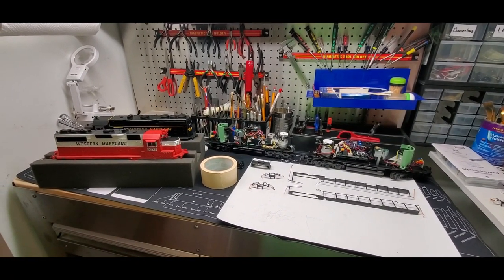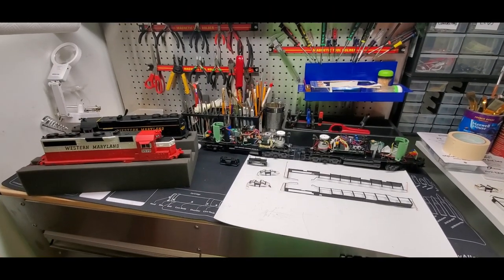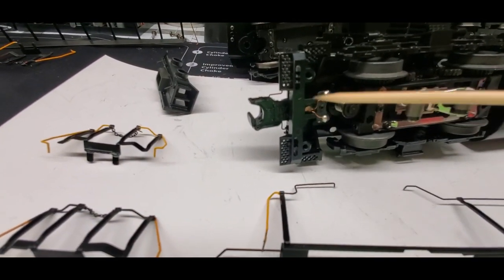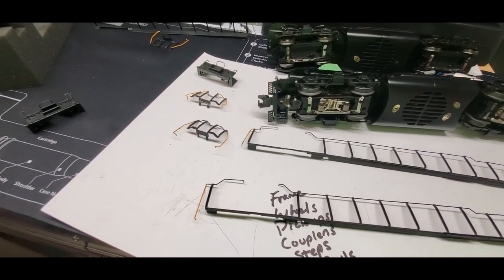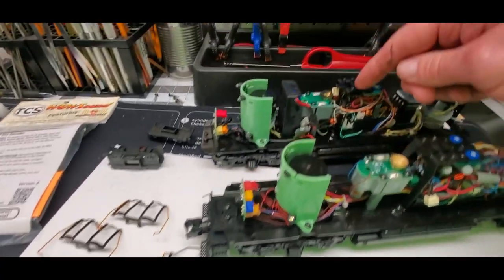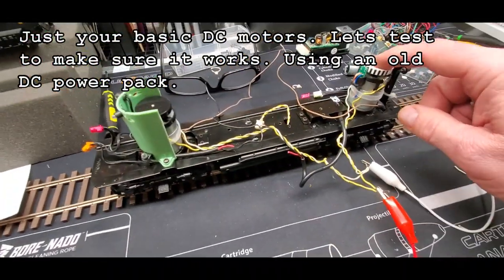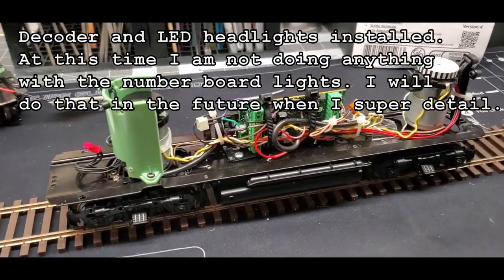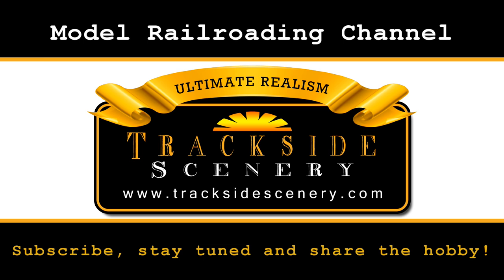VLOG - Tearing apart a perfectly good locomotive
In this video I move forward with the layout and tear apart a perfectly good locomotive. Looking at some differences between 3 Rail and 2 Rail MTH locomotives and converting 3 Rail to 2 Rail as well as installing a TCS WOW decoder.

If you or someone you know has a great model railroad to share, by all means please let us know. Not everyone has proficient internet skills as many of us have. Share the hobby!